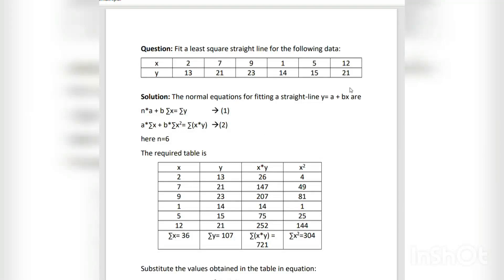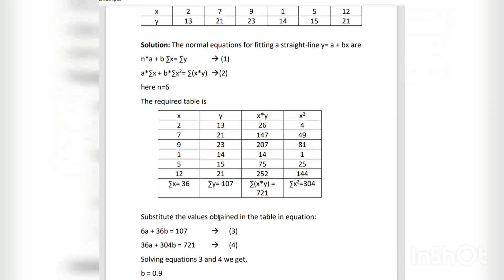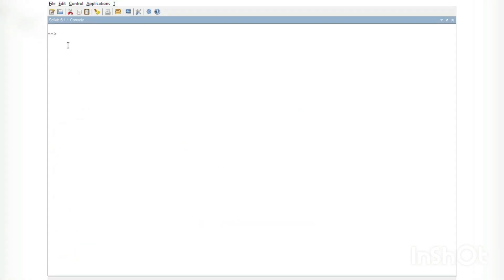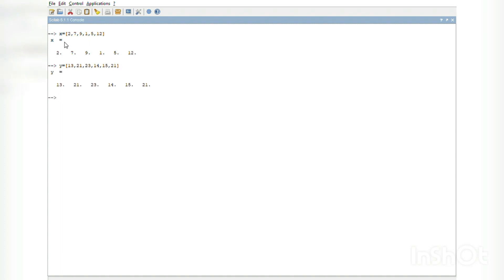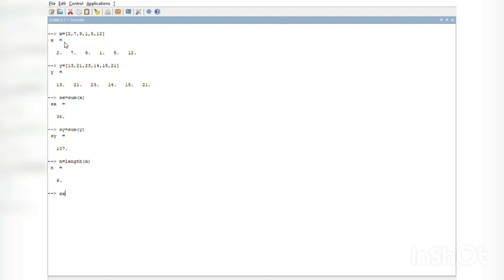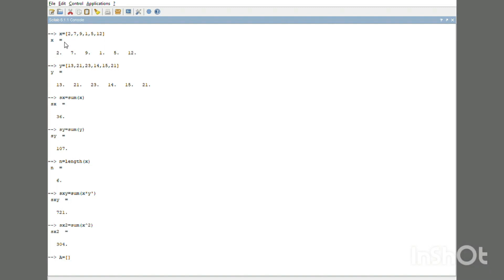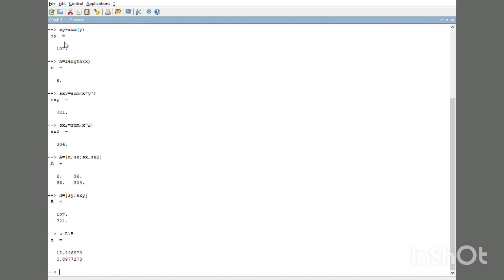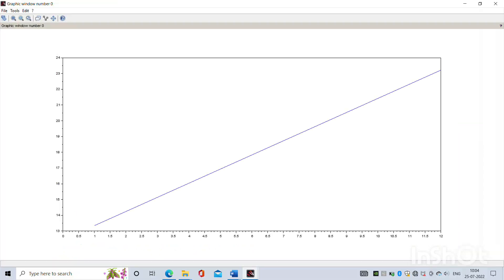fitting a straight line using Scilab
fit straight line#curve fit#scilab#engineering mathematics4#fitting a straight line using Scilab